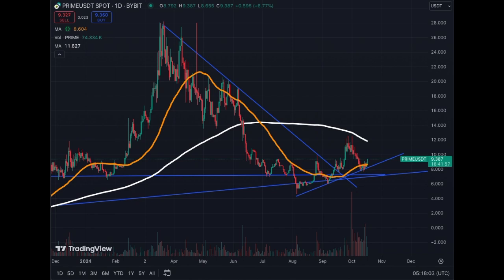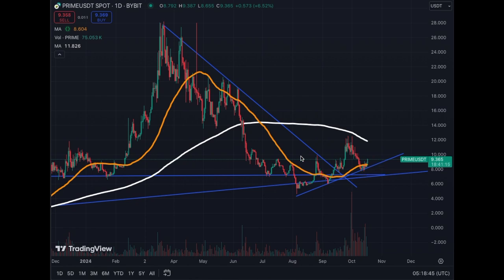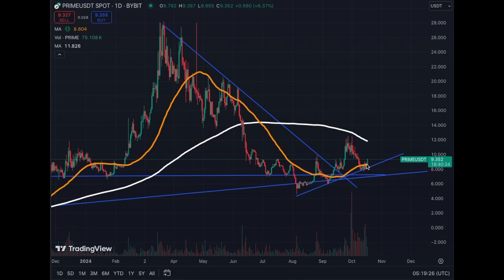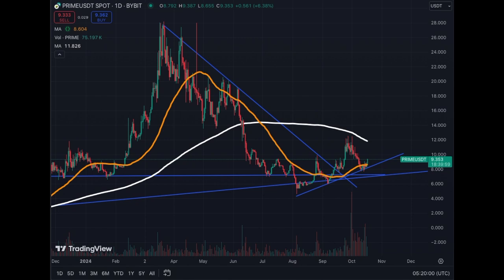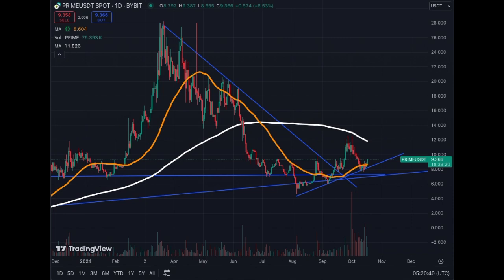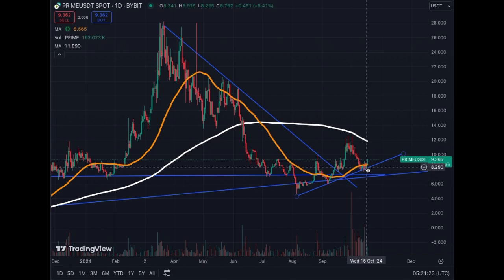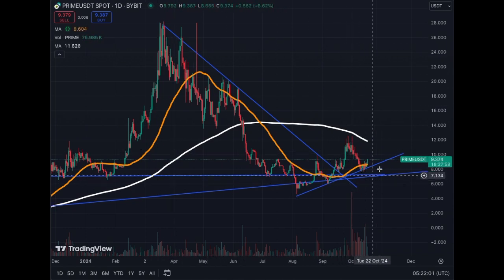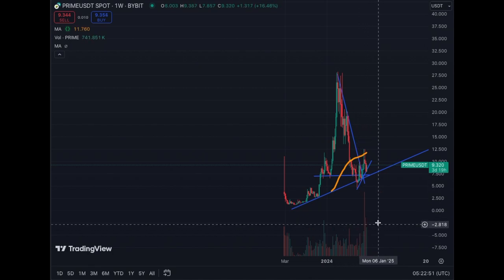Echelon Prime Ready to Go!